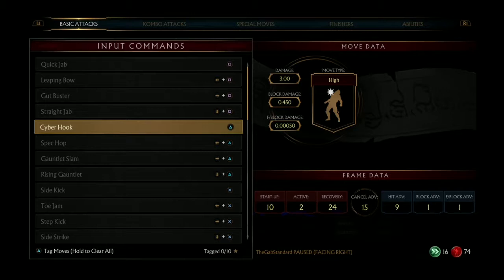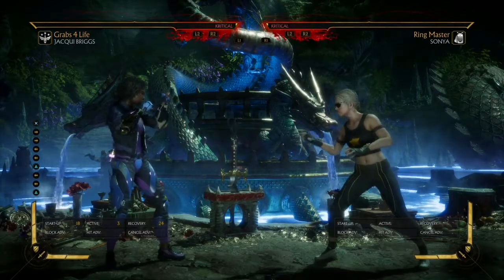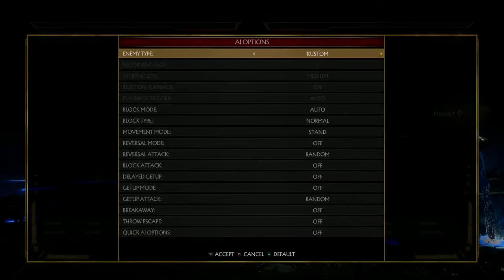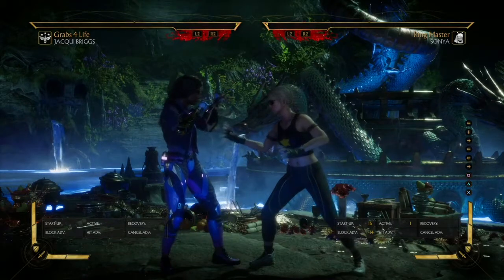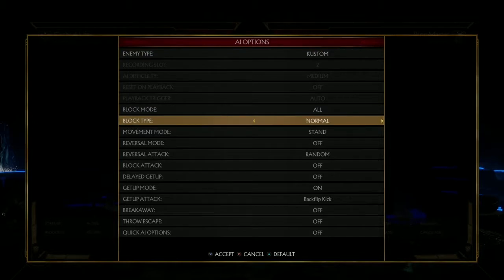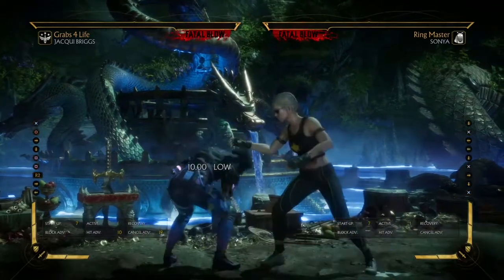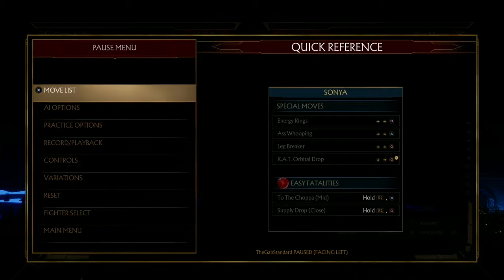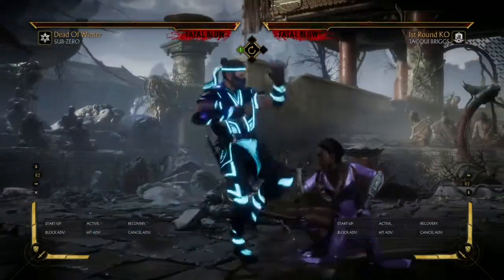Gab's Dojo Lesson 4: Theory Of Frame Data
This lesson is another stream archive going over the theory of frame data and what each category means. Not the smoothest lesson but I am still aiming to improve. Hope it helps